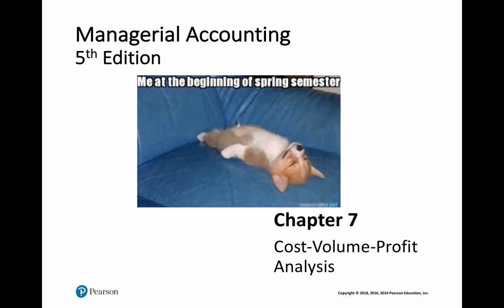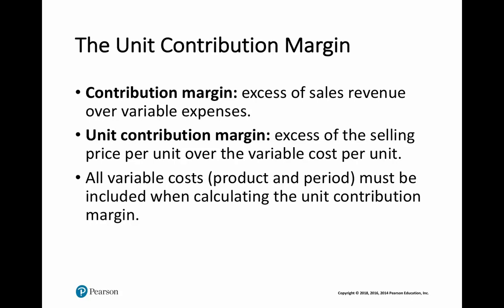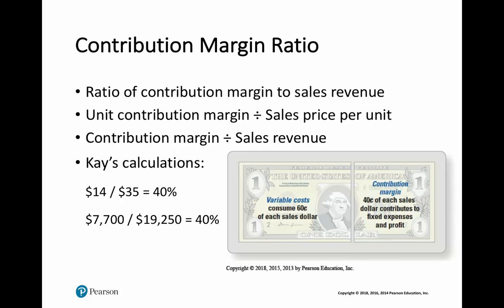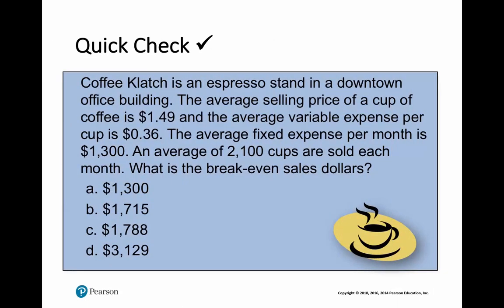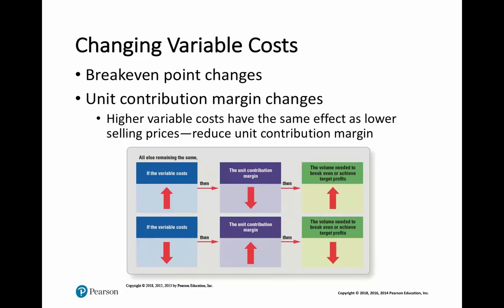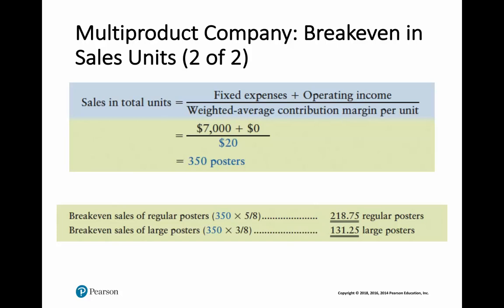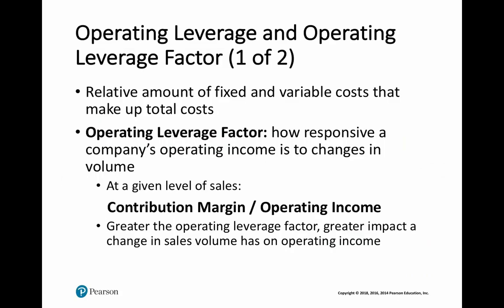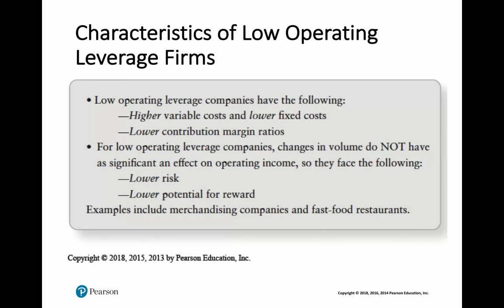Chapter 7 Presentation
Chapter 7 Powerpoint Presentation - Accounting 212